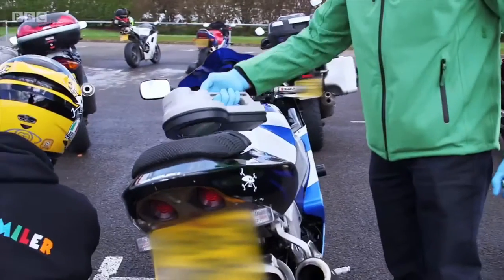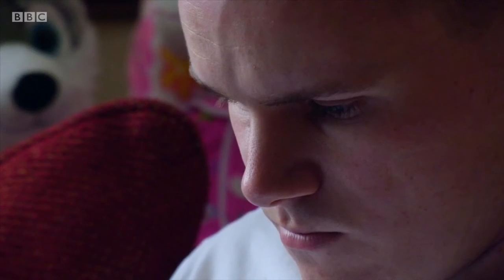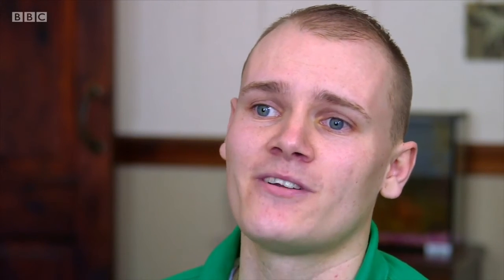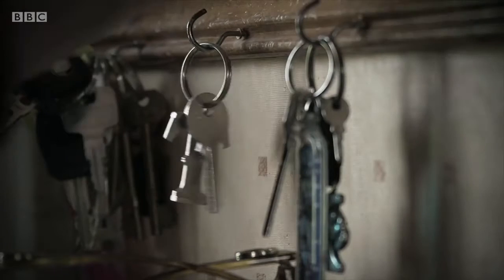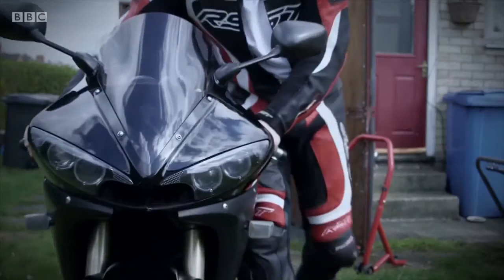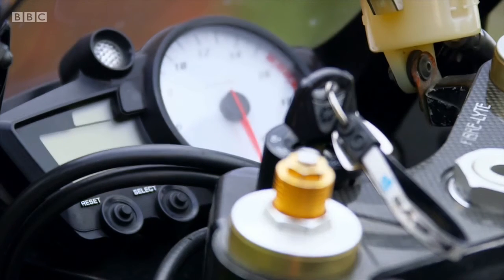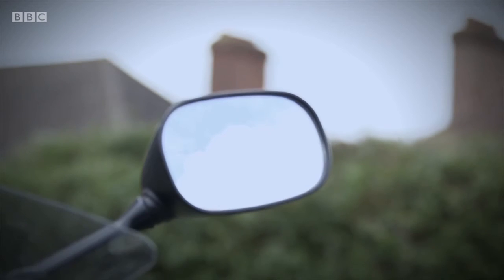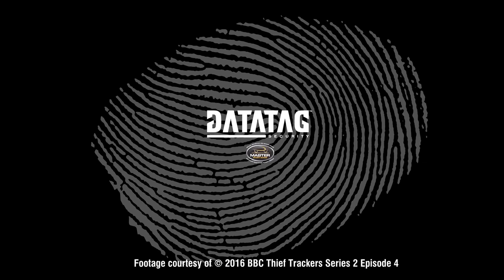Datatag Master Scheme Feature - BBC Thief Tracker